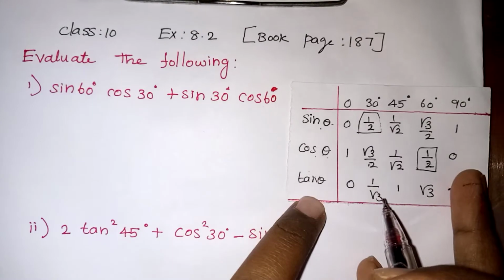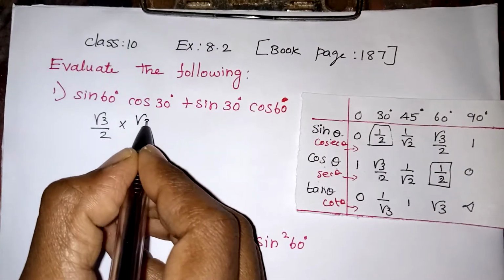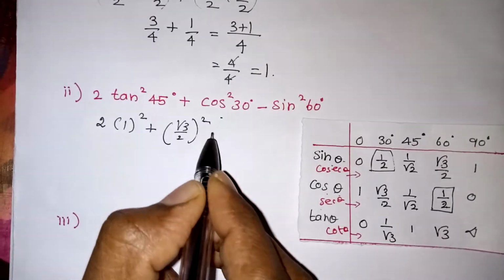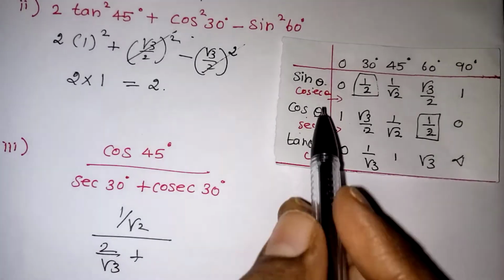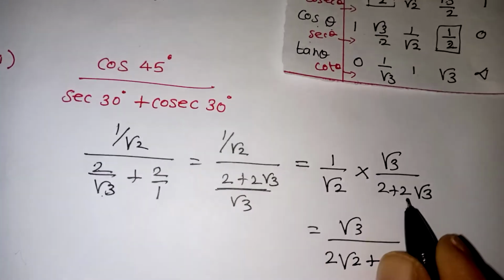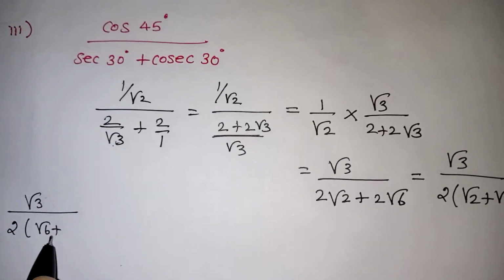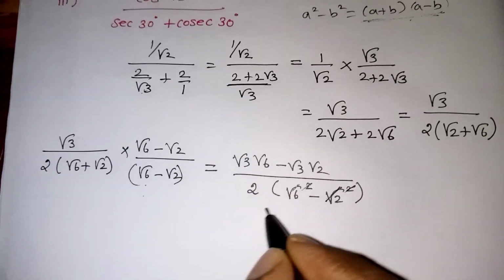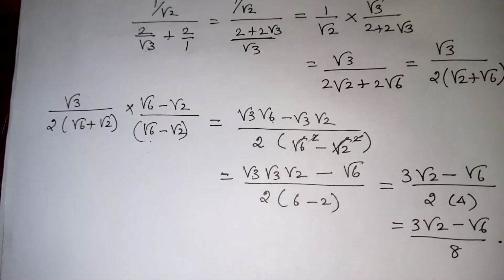Ex 8.2 Q 1 (i,ii,iii) Trigonometry Class 10 Chapter 8 Ncert book page 187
Ex 8.2 Q 1 (i to iii) Trigonometry Class 10 Chapter 8 Ncert book page 187 well explained in English